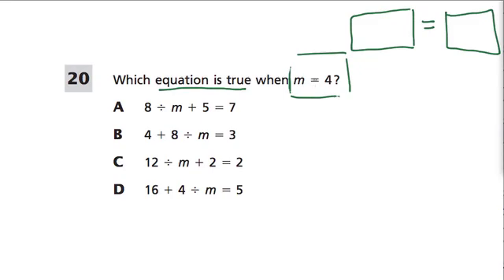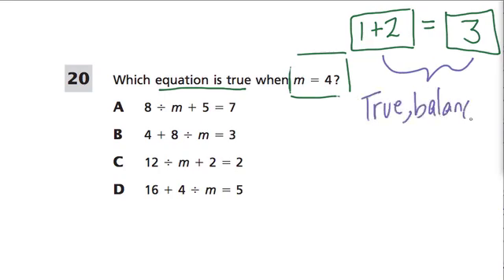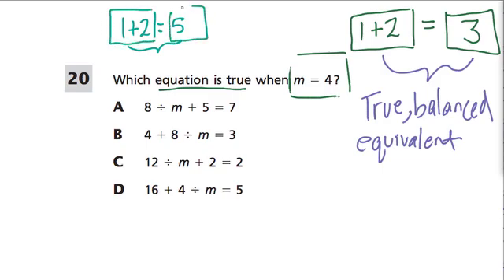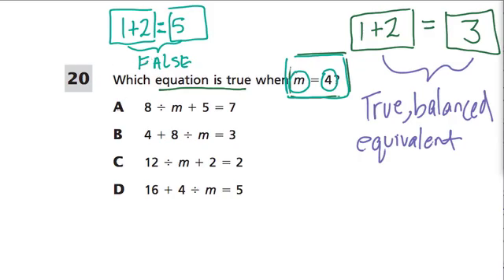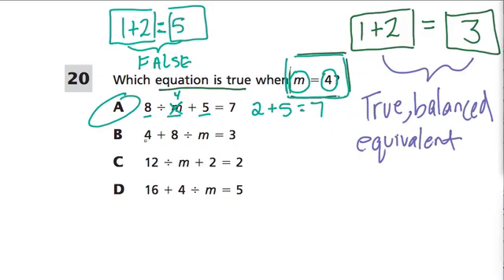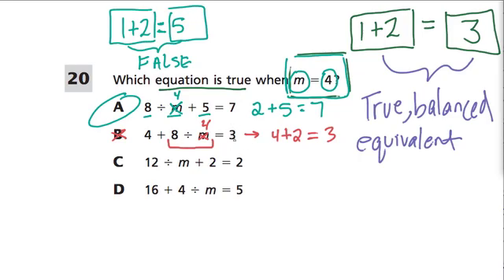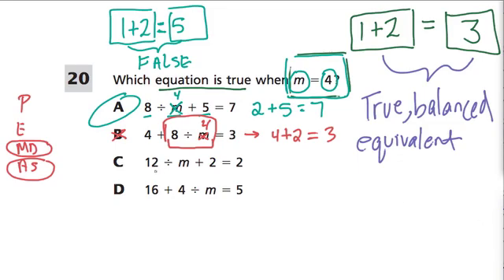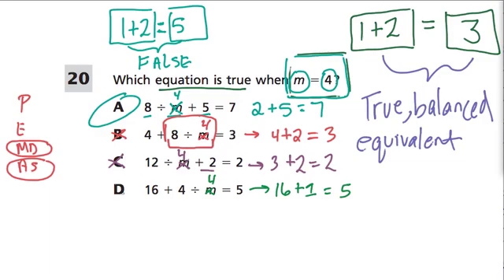Equations - Grade 5 Common Core Standards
In this video, we evaluate an equation to determine if it is true